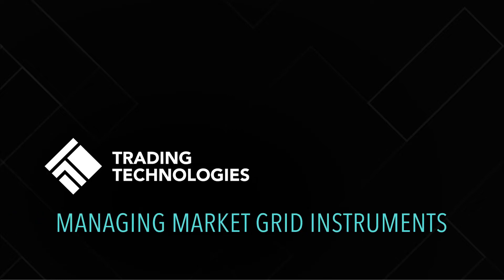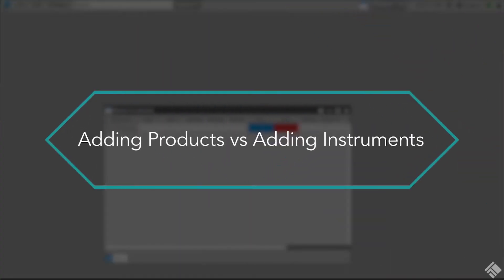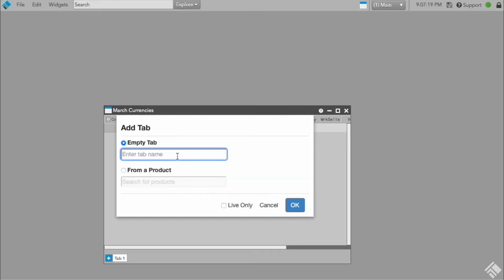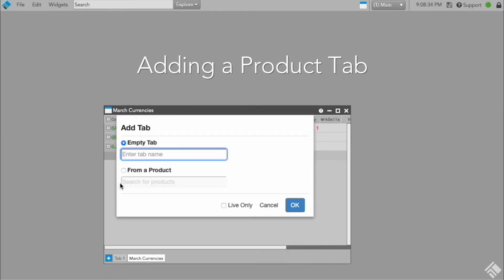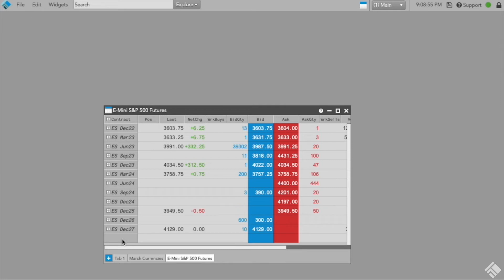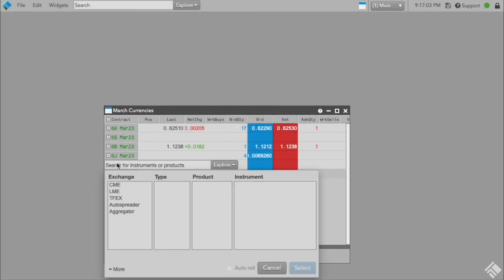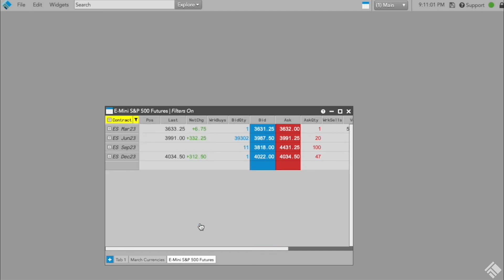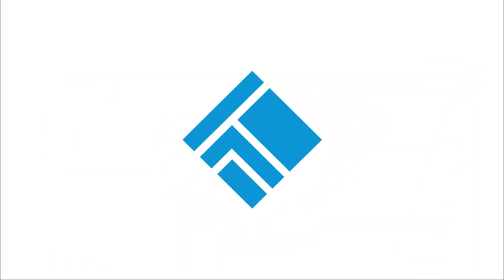Managing Market Grid Instruments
The Market Grid is a powerful tool that allows you to view market data for multiple instruments within a grid display and along multiple tabs. When properly configured, the Market Grid can make it easy to organize products and instruments.

This video highlights some best practices that, when coupled with the latest Market Grid features, will allow you to easily add, remove, and filter instruments for a maintenance-free experience.